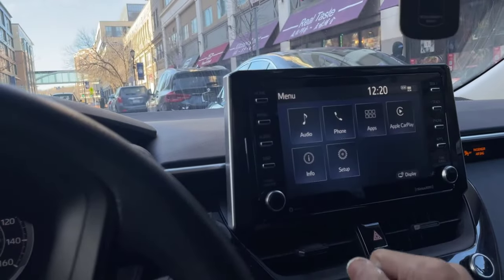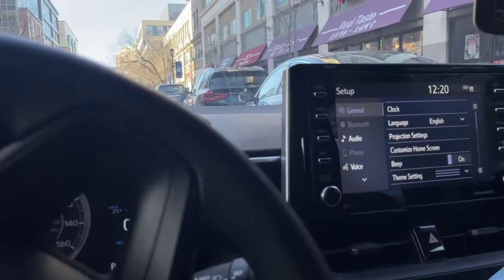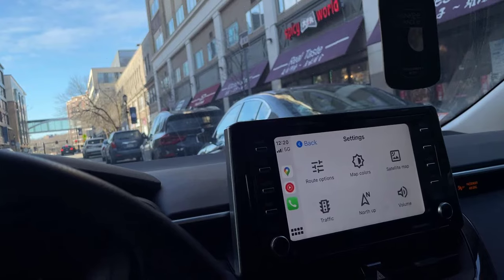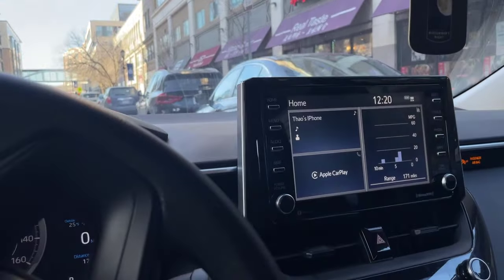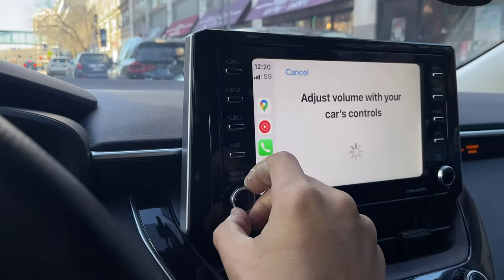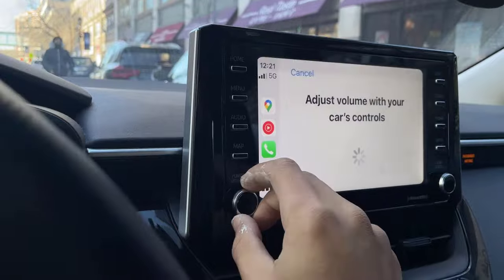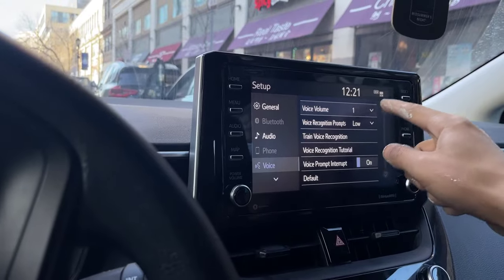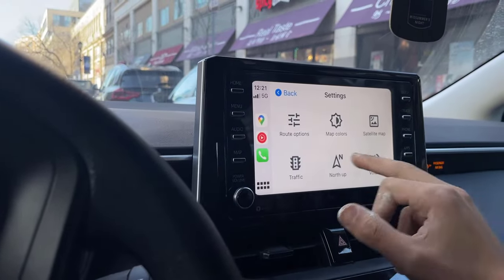Fix low Volume issue in Carplay / Android Auto of Siri and Google Maps instructions in Toyota cars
This should solve the low/high volume problem in Toyota cars of Google maps instructions and siri.